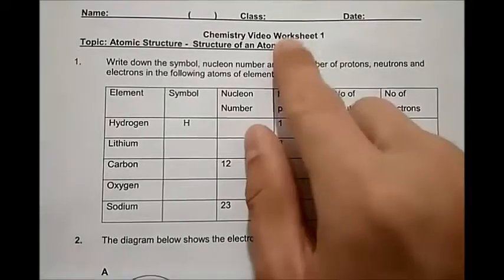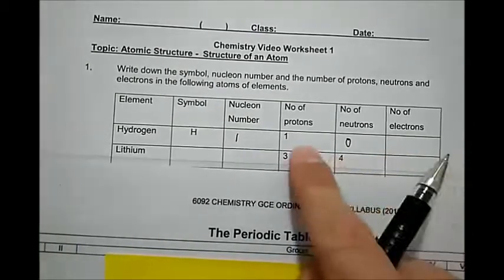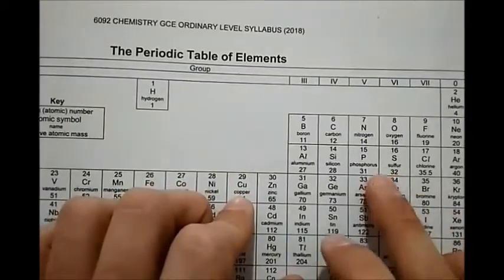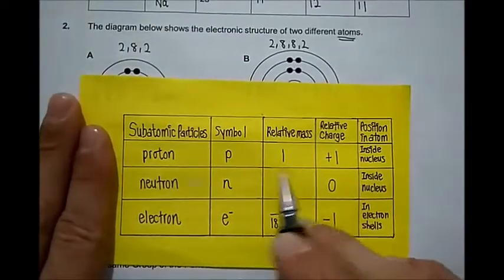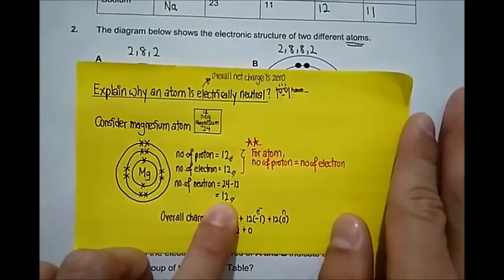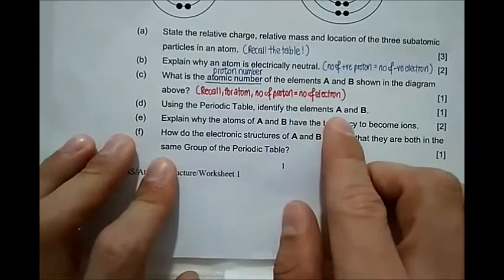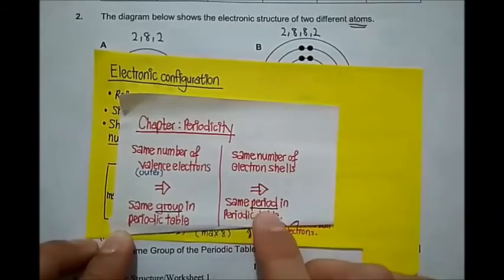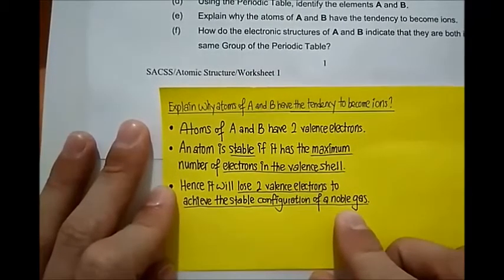Atomic Structure Worksheet 1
Chemistry Video Worksheet 1
Atomic Structure - Structure of an atom